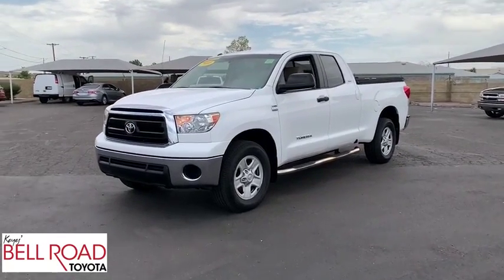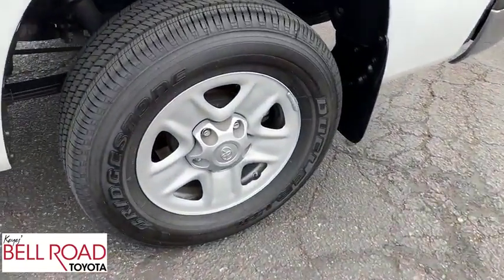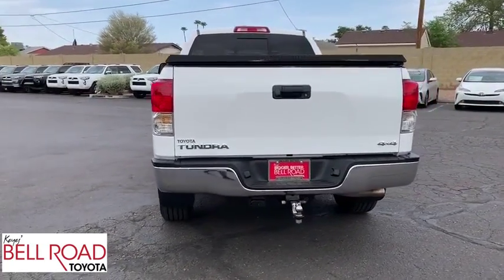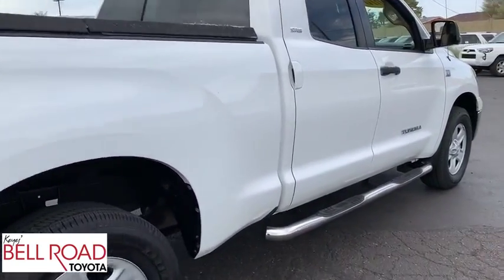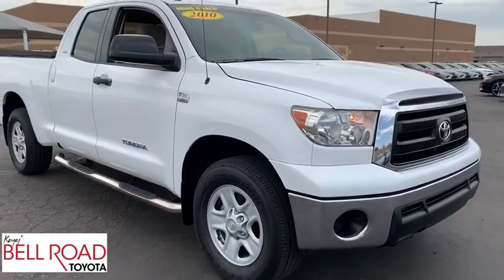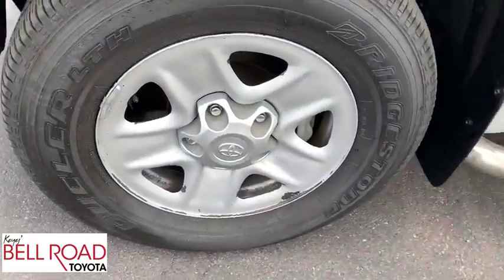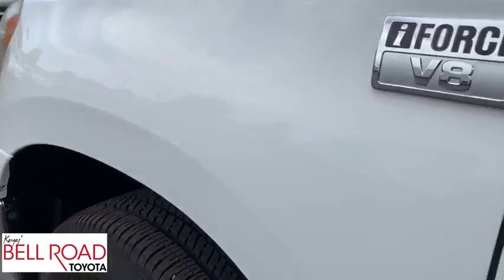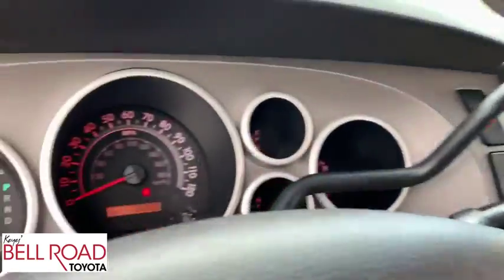2010 Toyota Tundra Phoenix, Glendale, Peoria, Sun City, Surprise, AZ 491538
Super White Used 2010 Toyota Tundra available in Phoenix, Arizona at Bell Road Toyota. Servicing the Glendale, Peoria, Sun City, and Surprise, AZ area.

Super White 2010 Toyota Tundra Grade 4.6L V8 4WD 6-Speed Automatic Electronic 4.6L V8 DOHC 32V VVT-i 4.6L V8 DOHC 32V VVT-i, 4WD, Sand Beige w/Fabric Seat Trim or Fabric Seat Trim w/SR5 Package or Fabric Seat Trim w/Off-Road Package or Fabric Seat Trim w/Sport Appearance Package or Fabric Seat Trim w/TRD Sport Package or Heavy Duty Vinyl Seat Trim w/Work Truck, 130A Alternator, 4.10 Rear Differential, Cold Weather Package, Fabric Seat Trim w/SR5 Package, Front & Rear Mud Guards, a Heavy Duty Battery for those cold mornings, Heavy-Duty Starter, SR5 Package, Supplemental Transmission Cooler, Tow Package.Recent Arrival!Awards:* 2010 KBB.com Best Resale Value AwardsReviews:* If you haul a lot of stuff and/or people, the Tundra is up for the job. Depending upon configuration, the payload can exceed one ton and towing capacity can reach 10,800 pounds. Pulling that load can be the available 5.7-liter V8 with 401 pound-feet of torque. Source: KBB.com